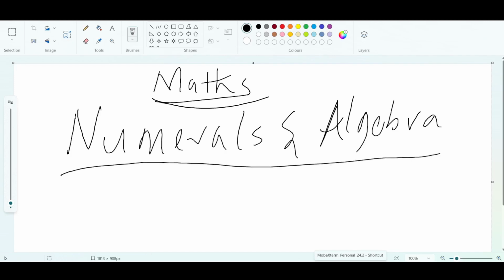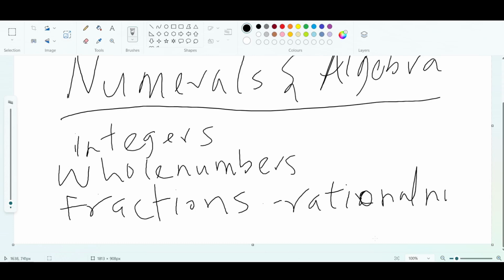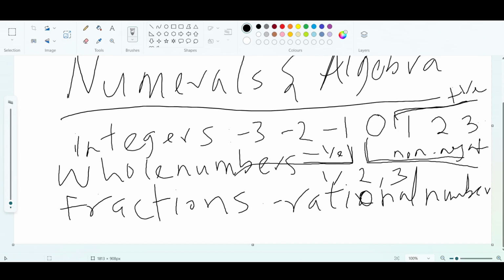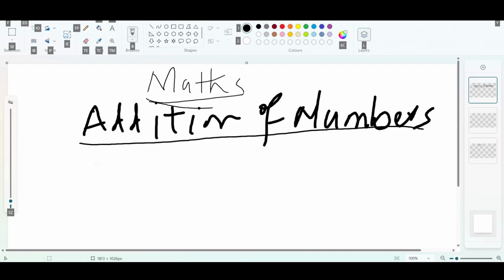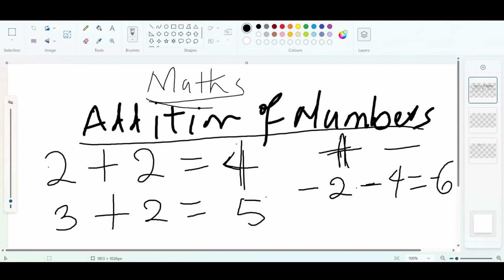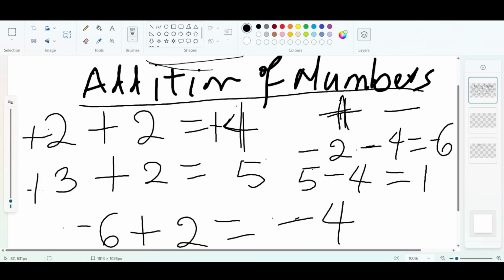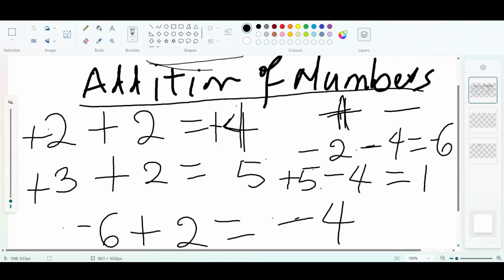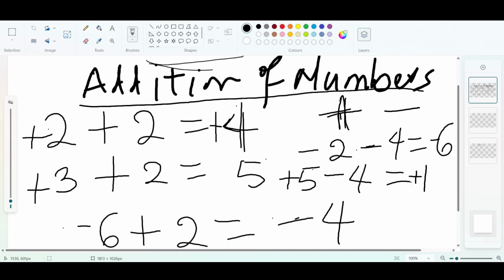How to Learn Maths as a Beginner Pt1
The video shows how Ashraf learns mathematics from scratch. If you want your kid to be good at mathematics, kindly watch along with Ashraf to learn.